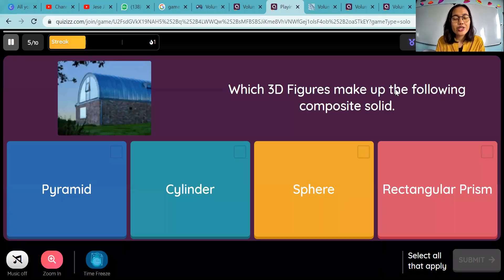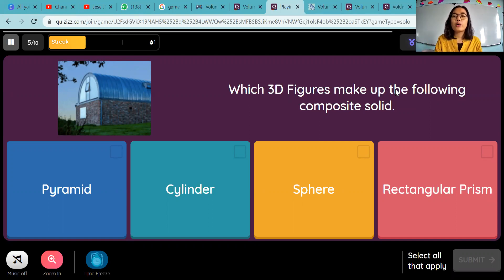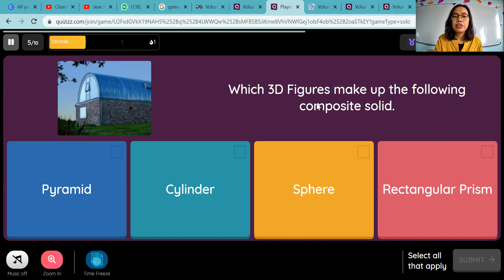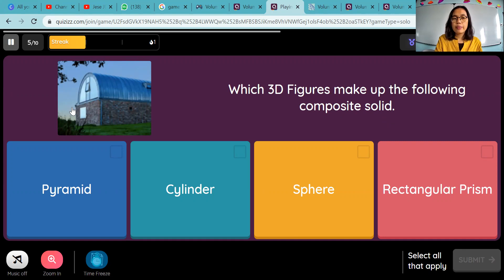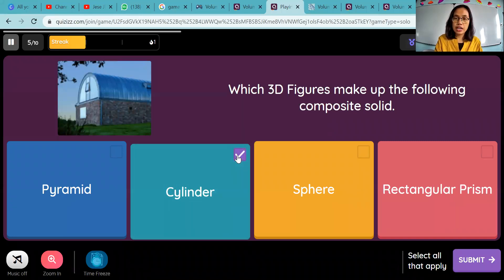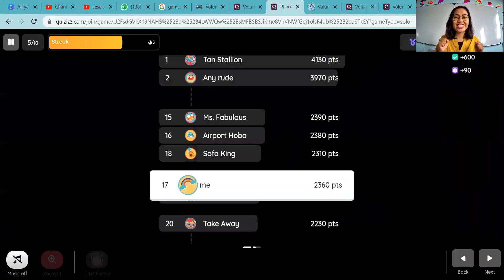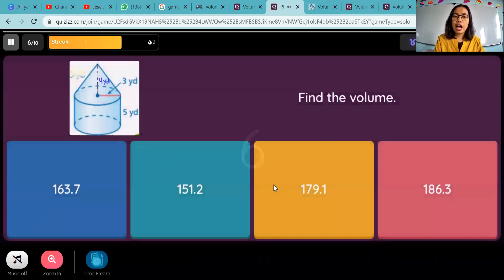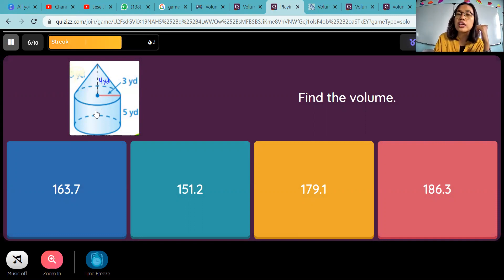Practice Volume of Composite Solids (Tutorial Video)